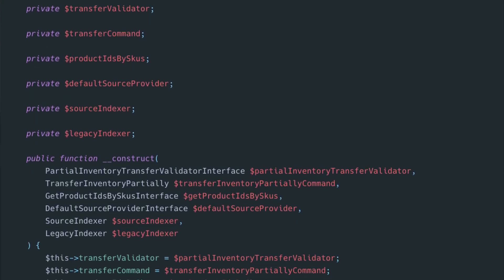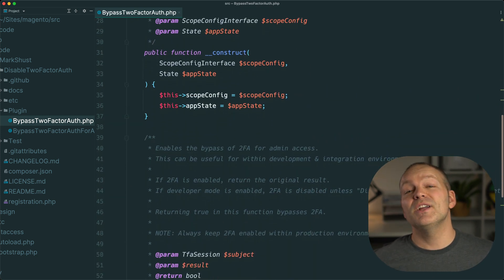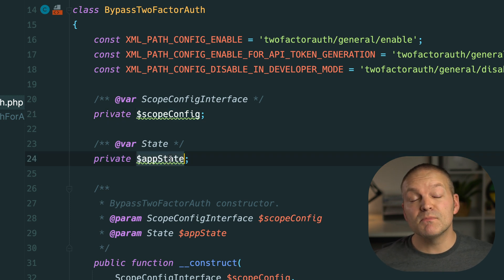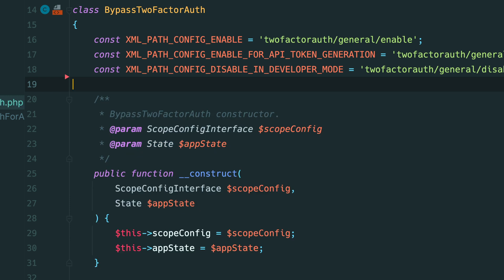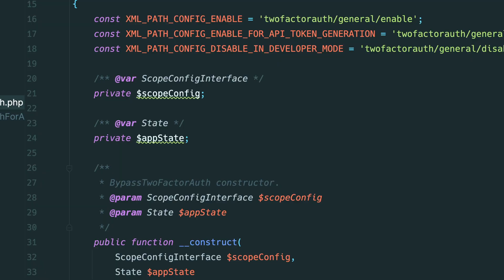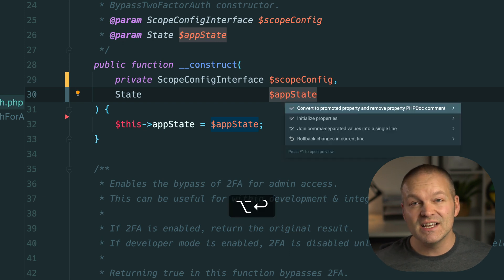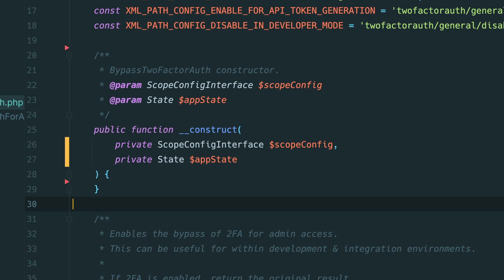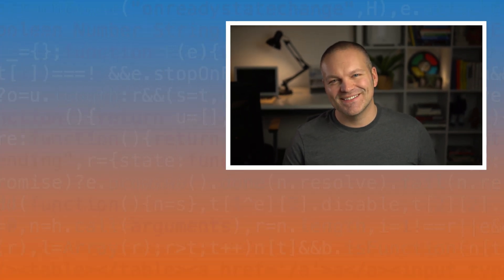PHP 8's Constructor Property Promotion in Magento 2.4.4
Magento 2.4.4 introduced a big feature -- support for PHP 8, and it comes with a new feature called Constructor Property Promotion.

0:00 Simplifying Magento with Constructor Property Promotion
0:31 Dependency Injection in Magento with class properties
1:34 Implementing Constructor Property Promotion
2:09 PhpStorm's shortcut for CPP
2:58 Mixing & matching promoted & non-promoted properties
3:22 Immediate access to properties within PHP constructors
3:40 Free Obscure PhpStorm Hacks mini-course